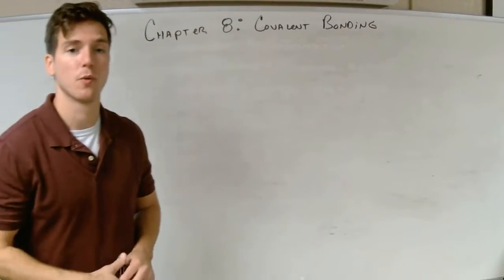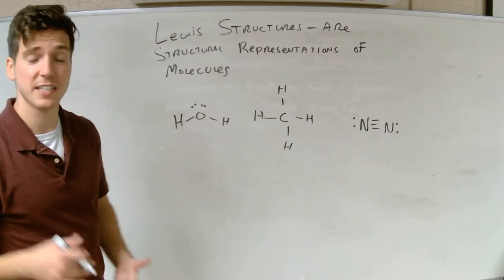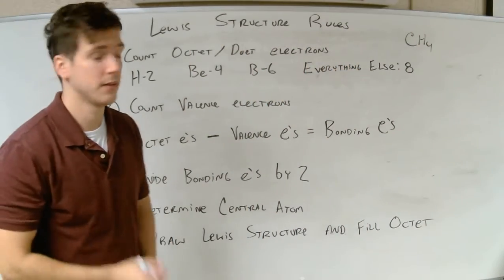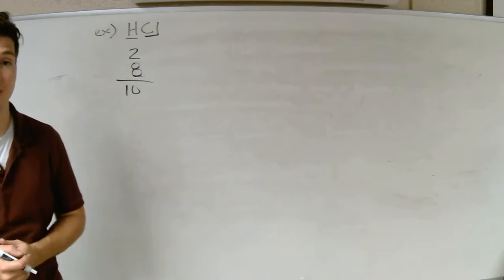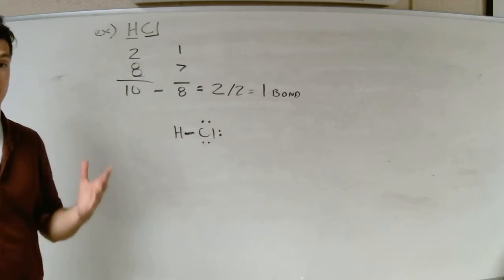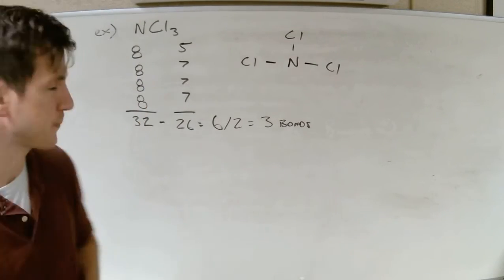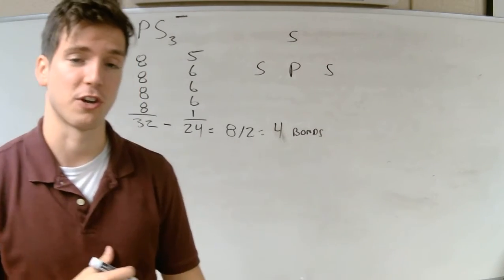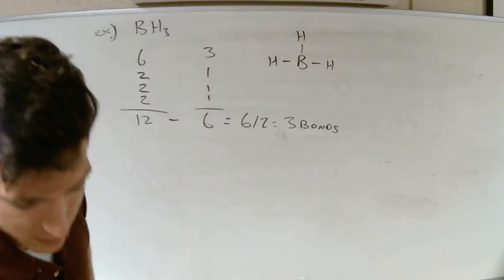Lewis Structures Lesson (Lesson 23)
A lesson on how to draw lewis structures.